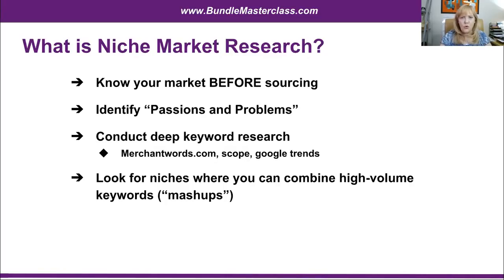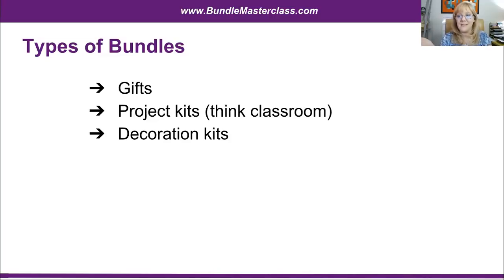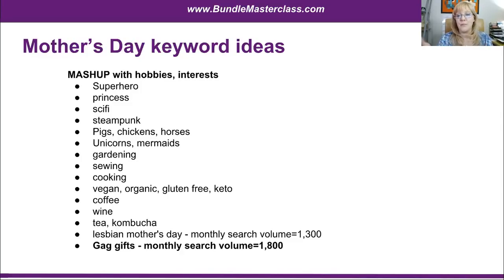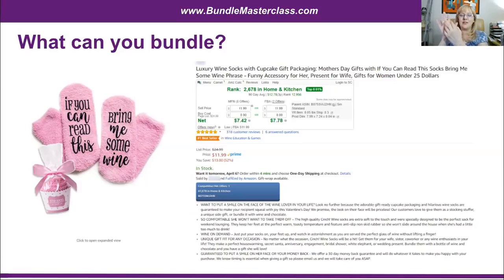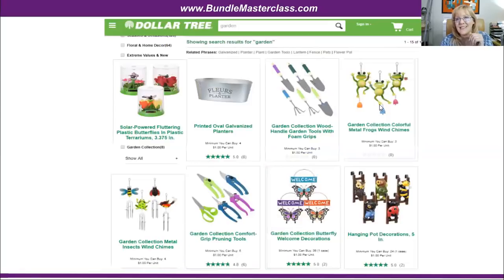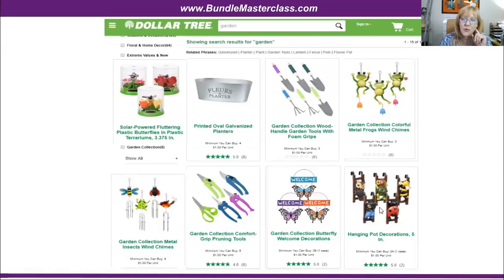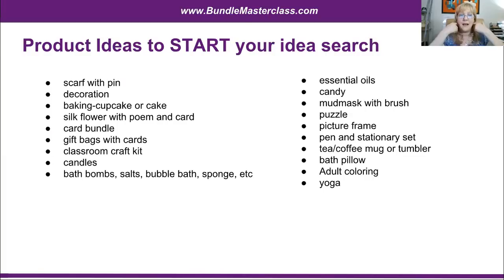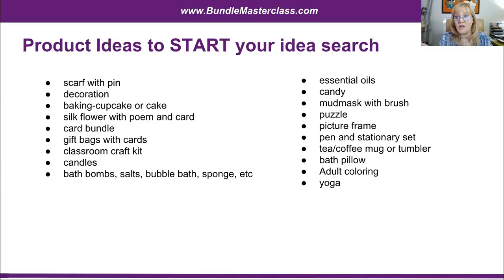How to Create Mothers Day Bundles to sell on Amazon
In this interactive webinar, I show you how to create your own Mother's Day product bundles to sell on Amazon, ebay and on your own website!

Join hundreds of other Amazon sellers in the Bundle Masterclass and learn how to create evergreen bundles that sell year-round!